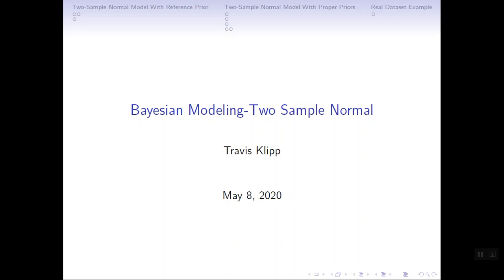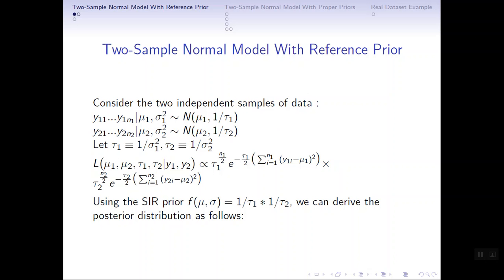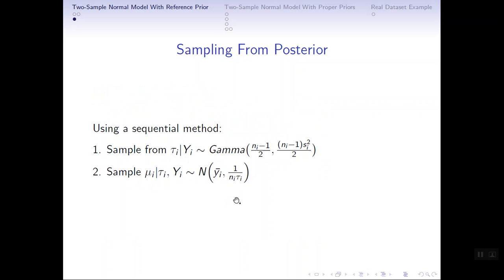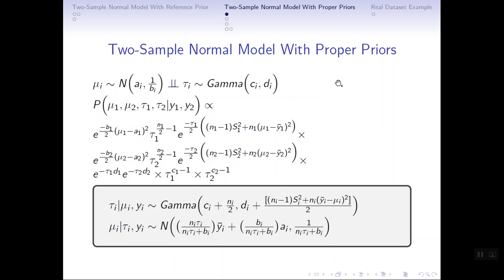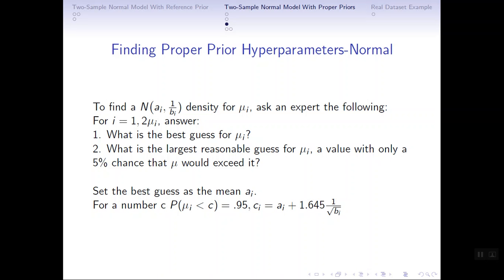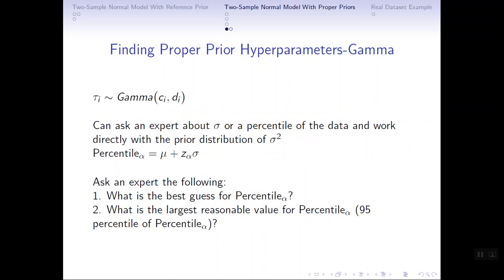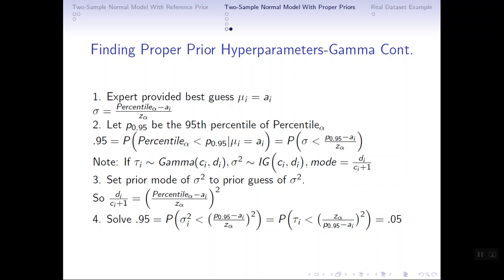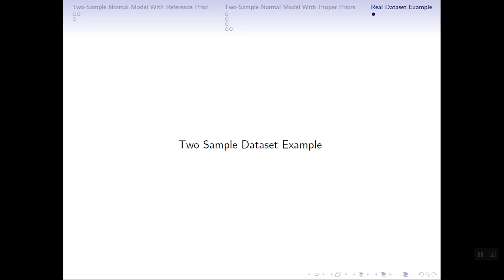Two Sample Normal Bayesian Model Theory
Stat 676-Two Sample Normal Bayesian Model Theory